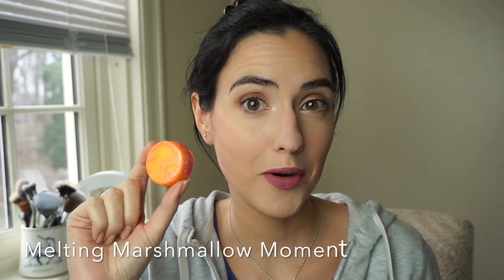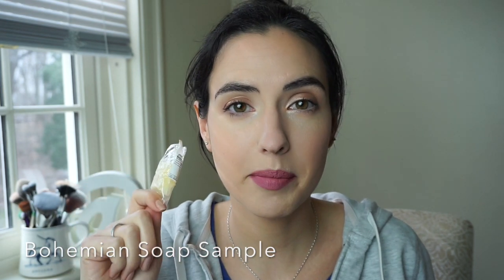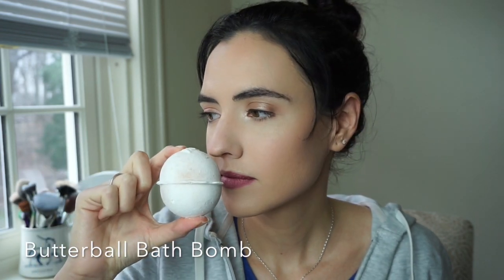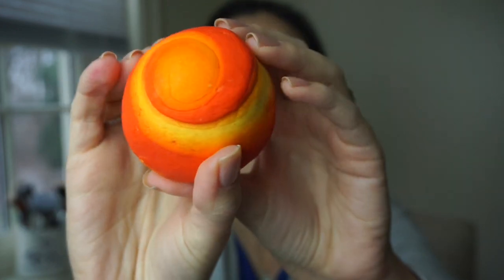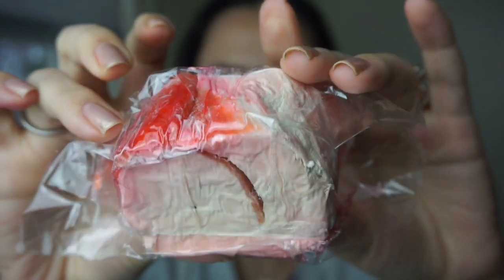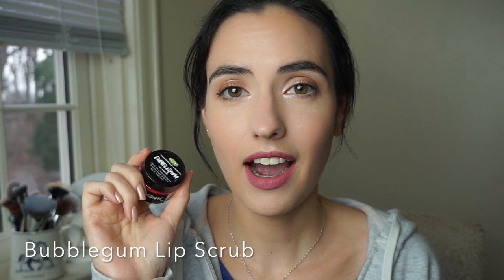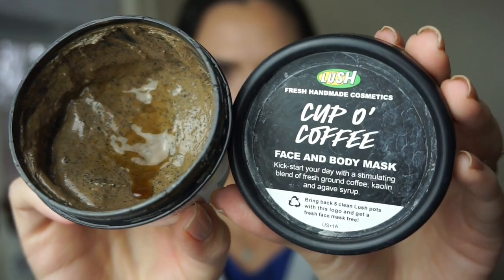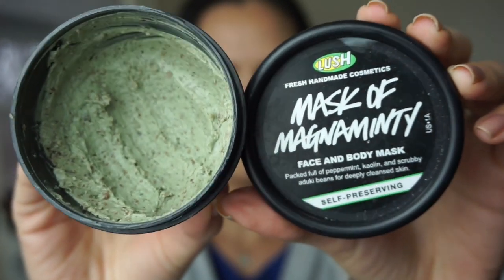LUSH Haul + LUSH Favorites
Yay for new bath goodies! I ordered a few new (to me) LUSH products and I'm also sharing my LUSH must haves with you... Make sure you let us know what your all time favorites from LUSH are!

Hang out with me on Instagram